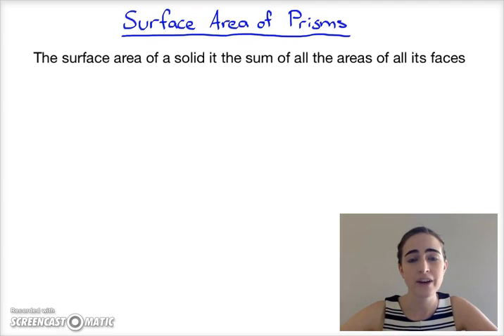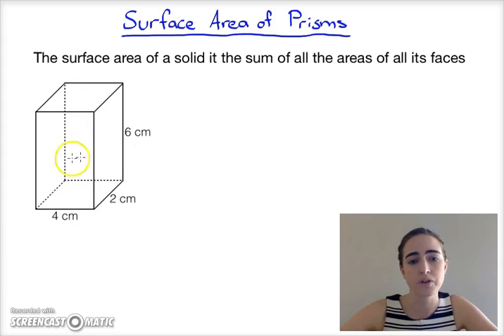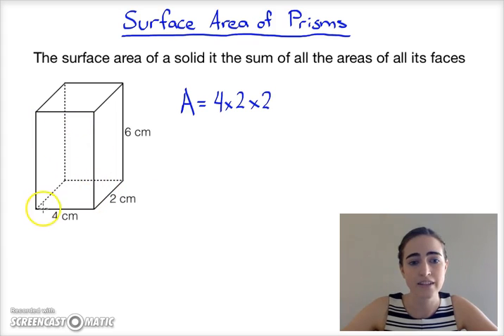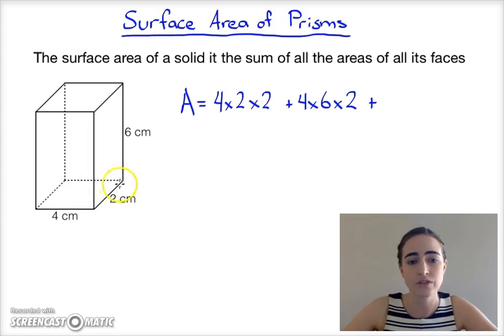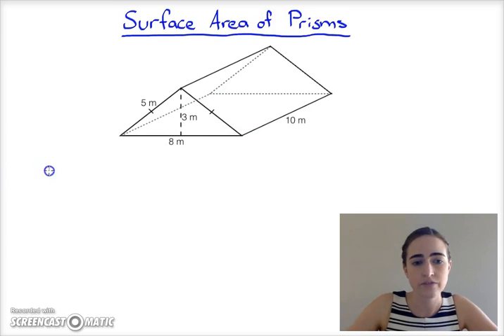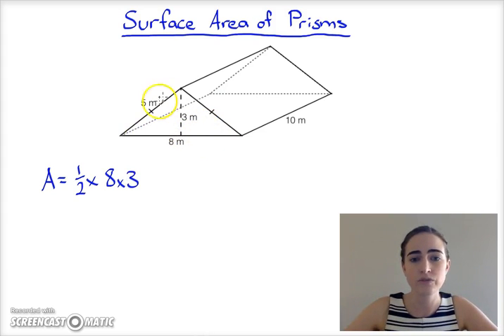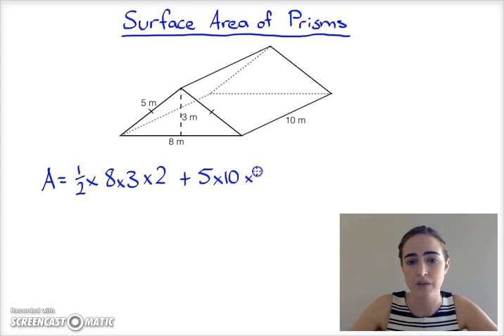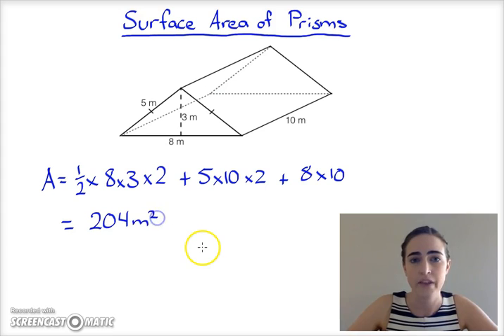Surface Area of Prisms